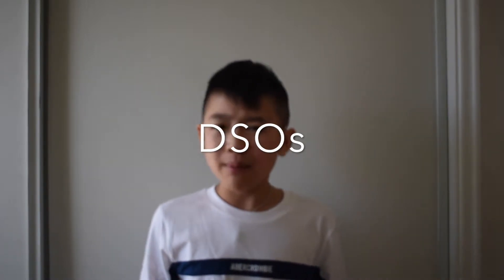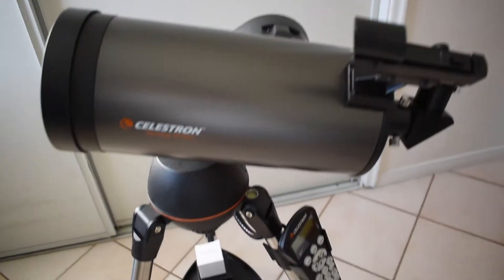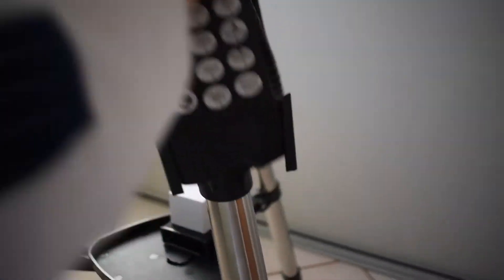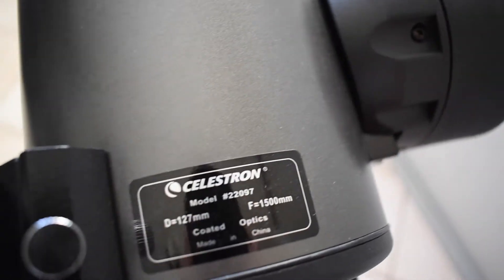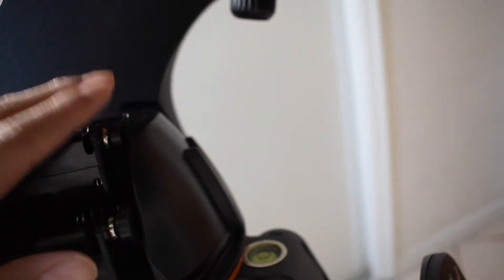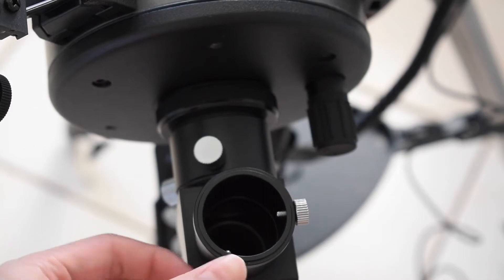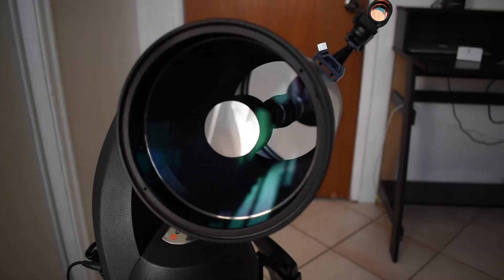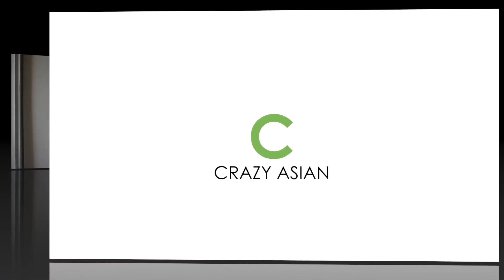127 SLT Setup and Review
Just got a new telescope? Watch this video to find out how to set it up!